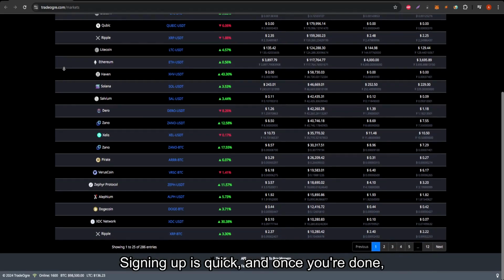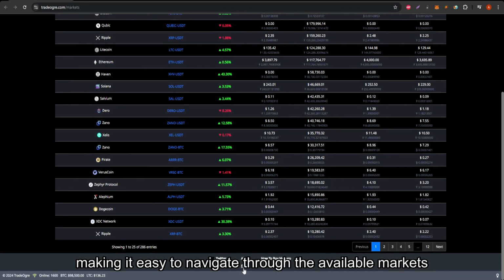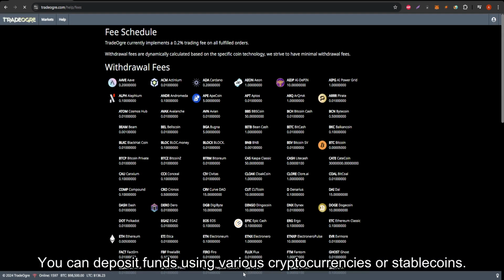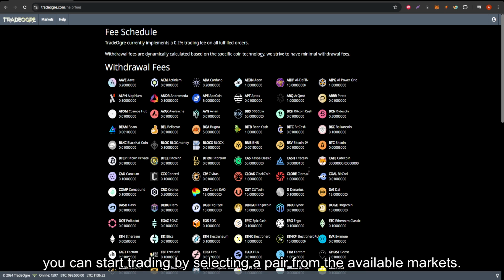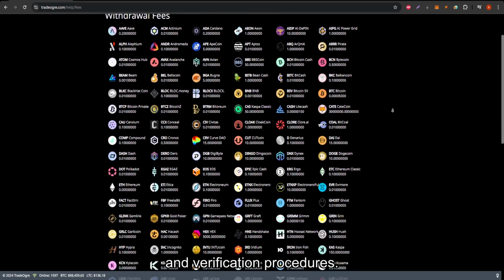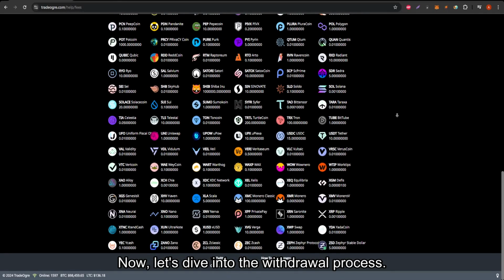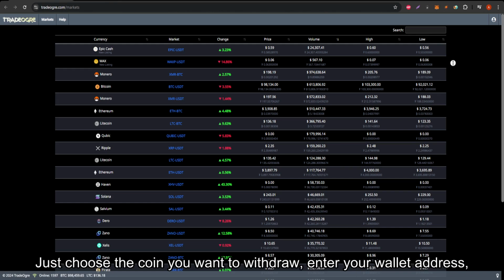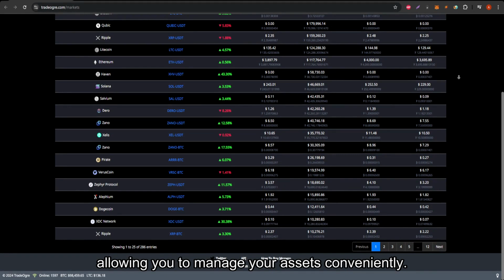TradeOgre Exchange Review: Secure & Fast Crypto Trading Platform | How to Use & Sign Up Guide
- Binance TradeOgre is a reliable cryptocurrency exchange offering secure and fast trading services. This video walks you through how to use the platform, including account setup, depositing funds, and navigating its features. New users can sign up and get a bonus with this